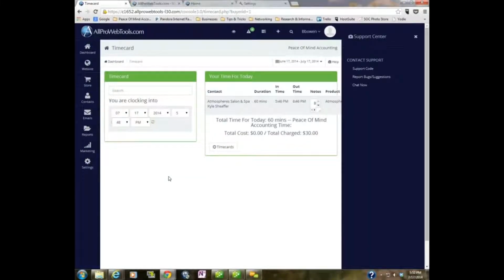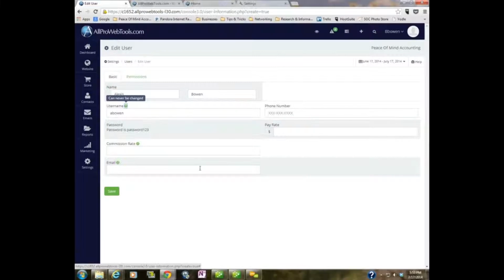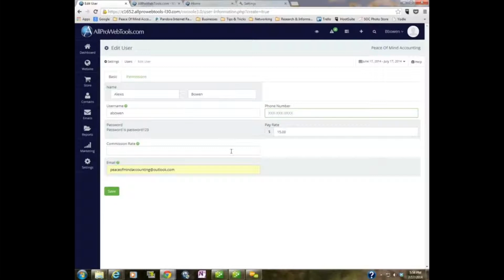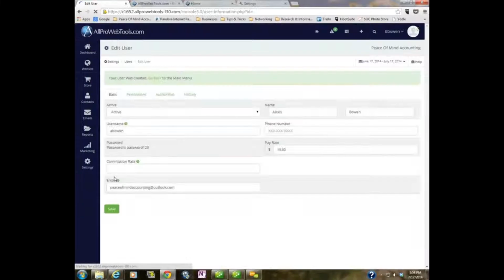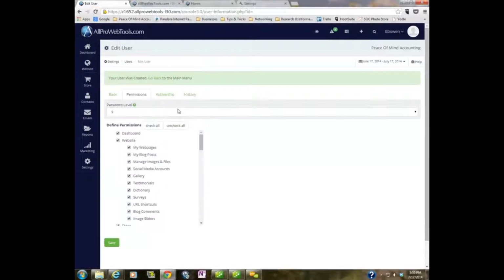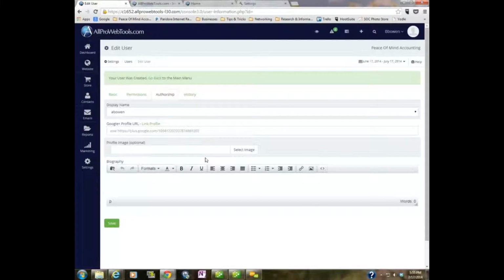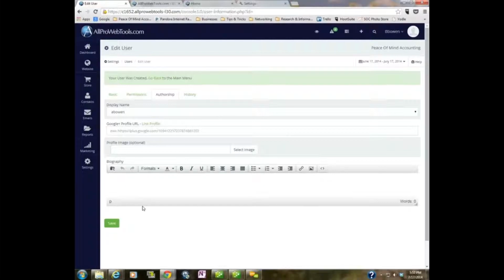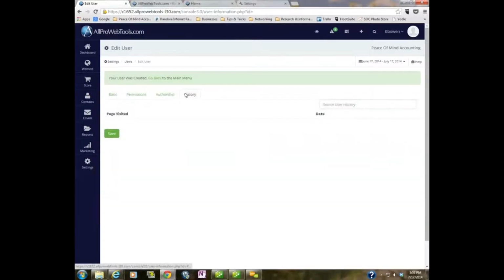Add a new user to AllProWebTools 3.0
Learn how to add a new user or login in AllProWebTools 3.0.